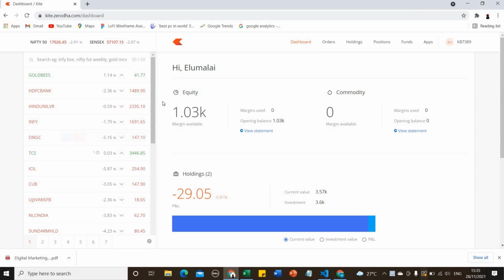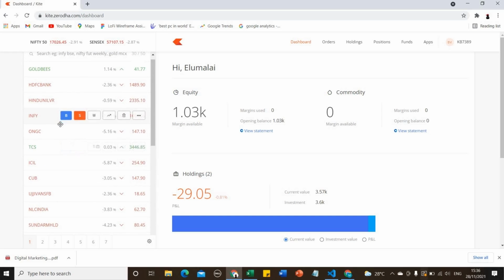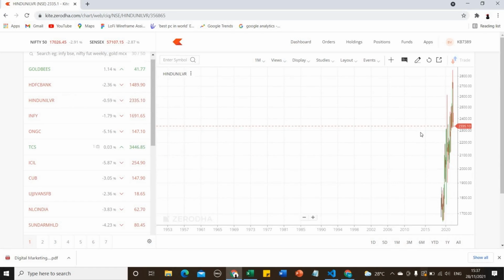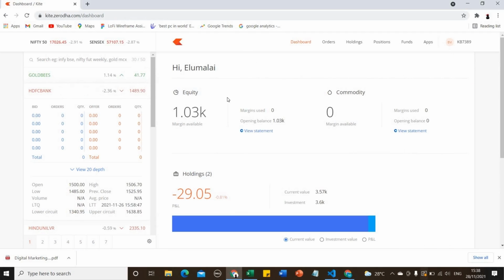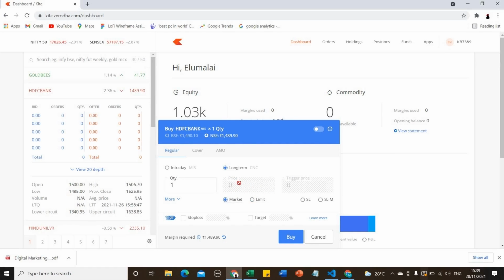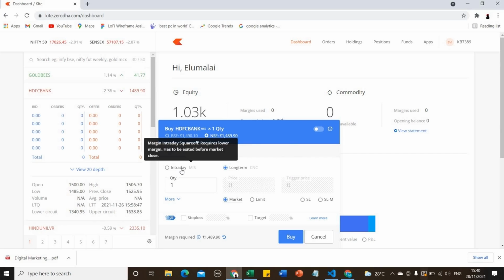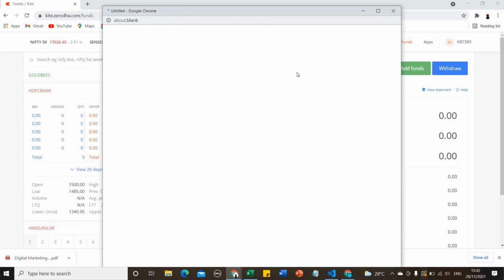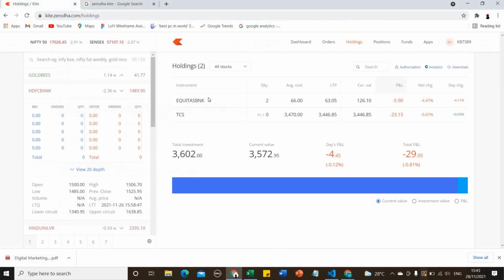How to Buy and Sell Shares in Zerodha | Mohan Prabodha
Watch how you can purchase your domain - with  Simple steps.
- Import the Demo Content
- & Edit it to make your OWN Website.

𝗦𝘁𝗮𝗿𝘁 𝗛𝗲𝗿𝗲 ➜
𝗦𝘁𝗮𝗿𝘁 𝘆𝗼𝘂𝗿 𝗘-𝗰𝗼𝗺𝗺𝗲𝗿𝗰𝗲 𝘀𝘁𝗼𝗿𝗲 𝗵𝗲𝗿𝗲